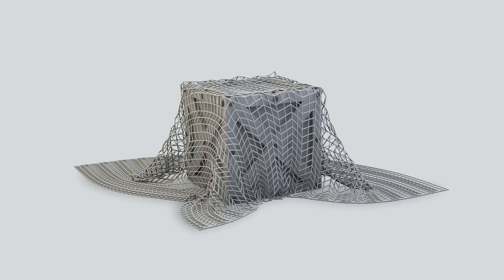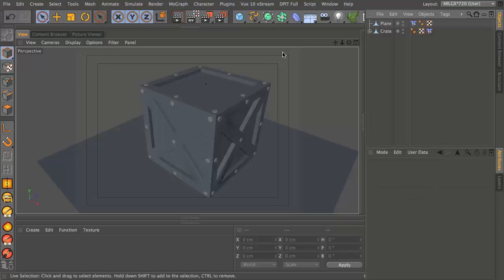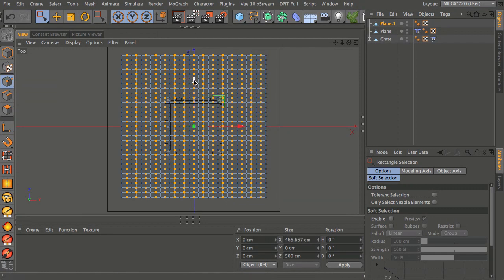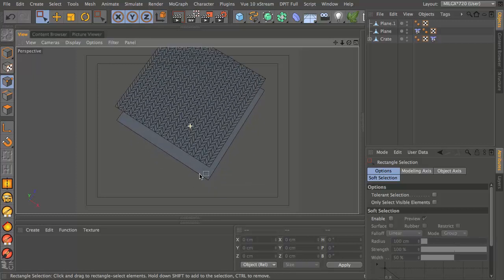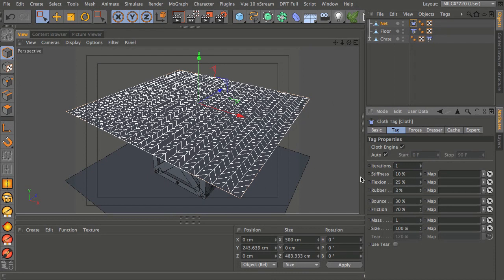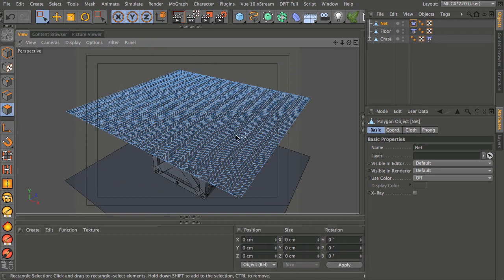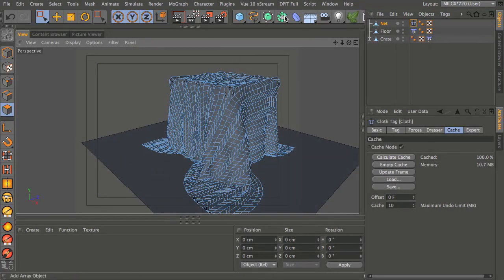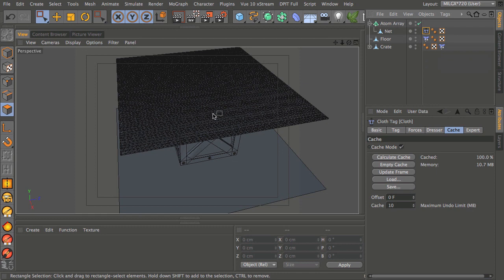Modelling Essentials for Cinema 4D - Net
Learn how to model a net in Cinema 4D.